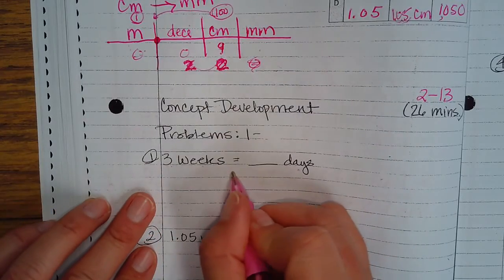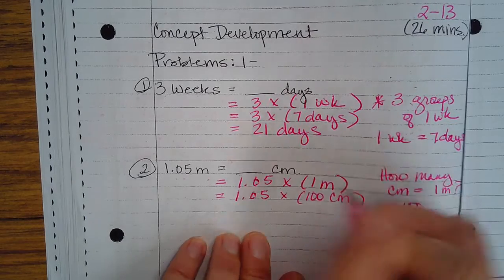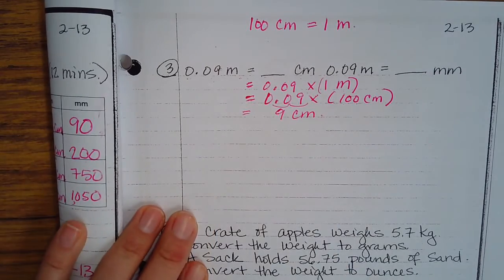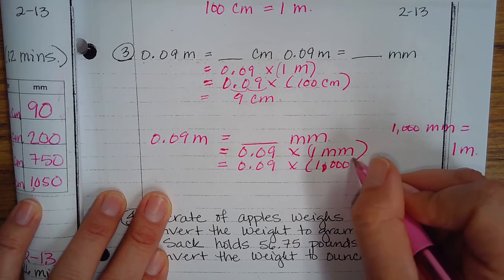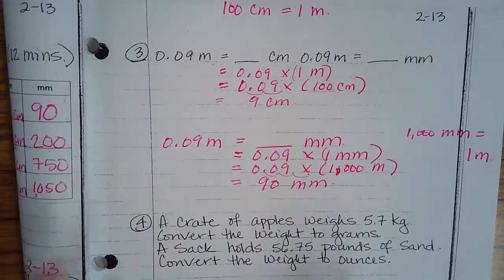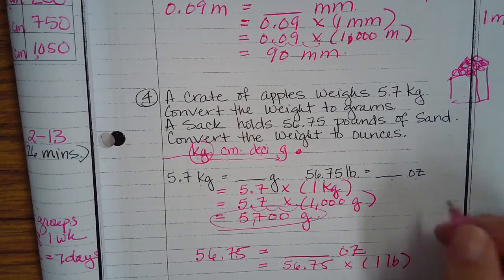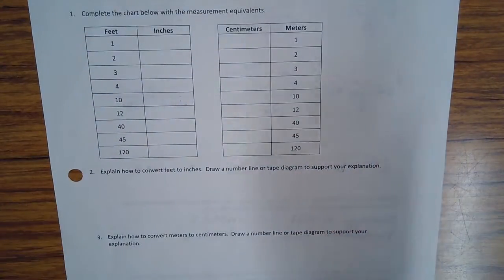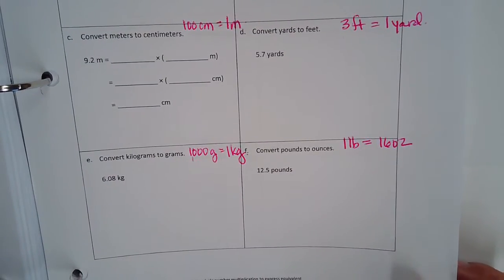M. 2 L 13 Part 2